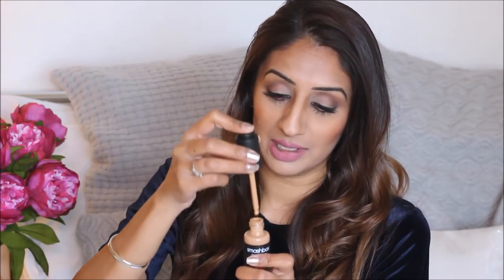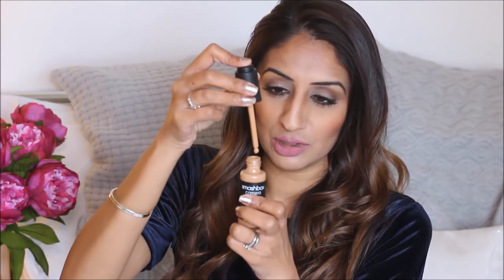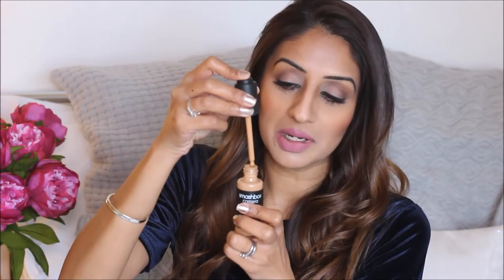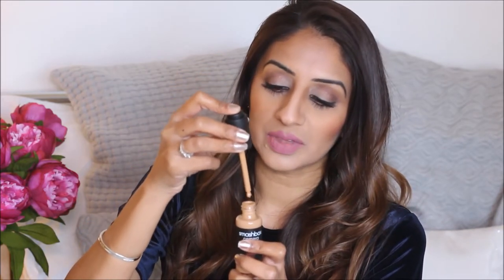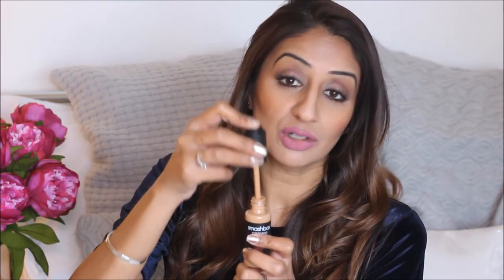SMASHBOX Camera Ready BB Water Review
Hello! Here is my quick video review on the SMASHBOX Camera Ready BB War. Hope you enjoy x

Hi I'm Trusha from Secret Style File, I'm glad you found my video, please be sure to check out my collection of videos on my YouTube beauty channel where you'll find my best beauty tips, tutorials and favorites on everything from top luxury cosmetics to my favorite drugstore makeup. Whether you're looking for a new product review, tutorial, haul or perhaps even a giveaway, I hope you'll stop by, sit back and enjoy..xoxo